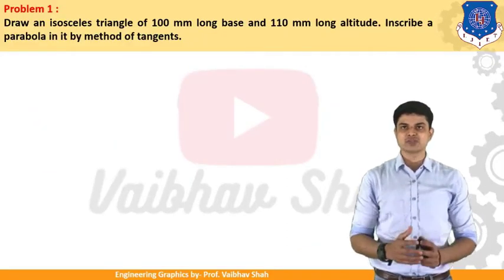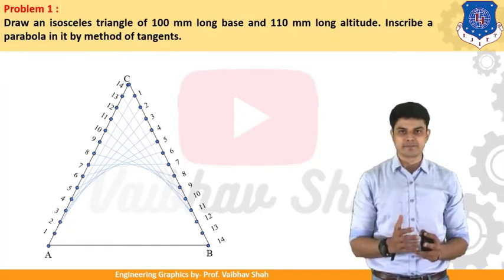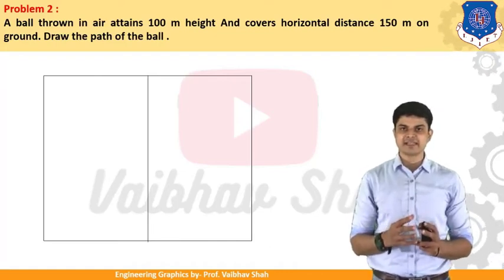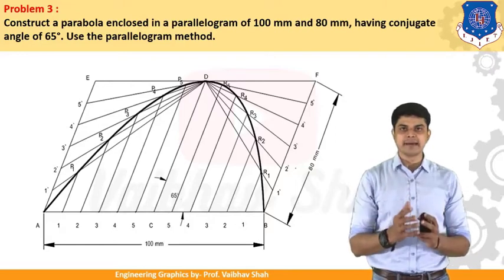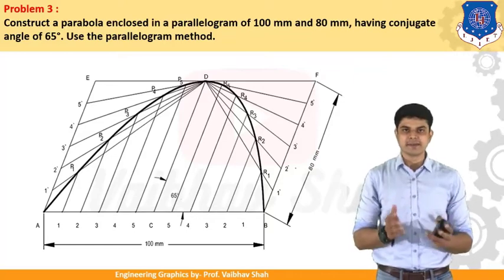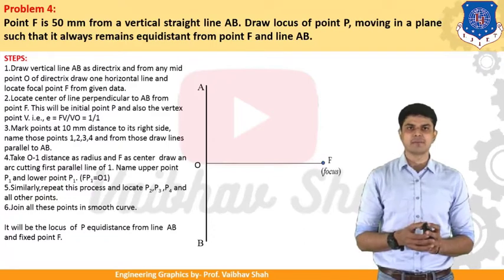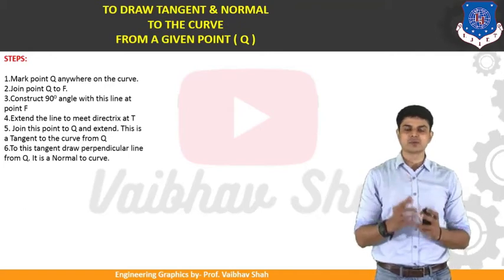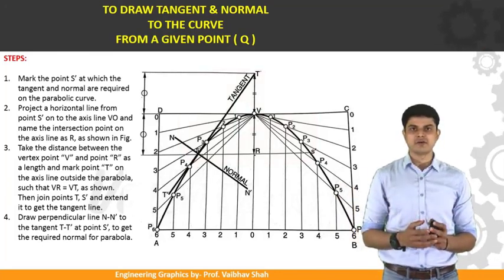Parabola | Engineering Curves | By: Vaibhav shah